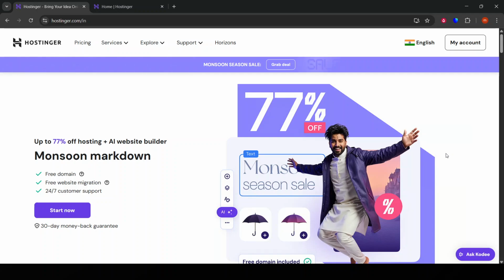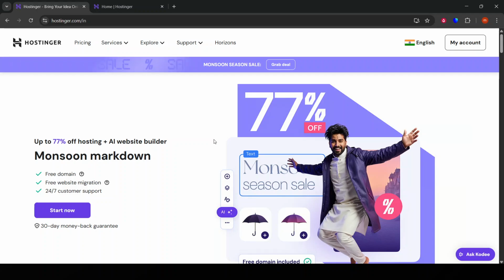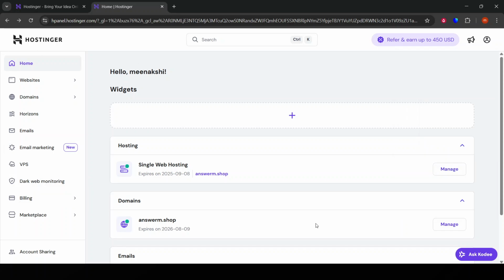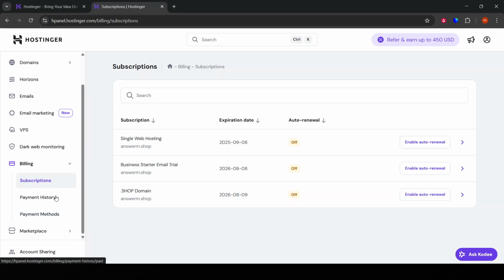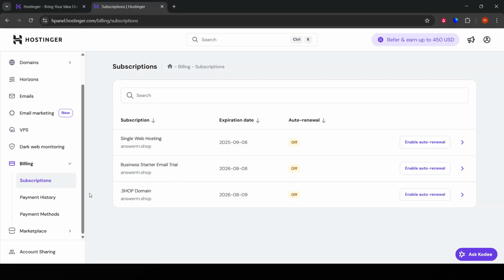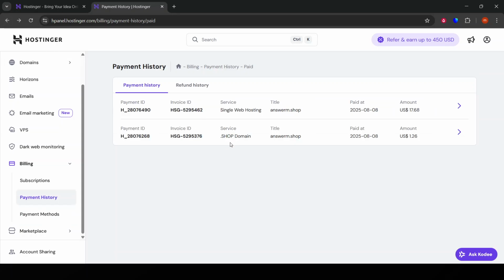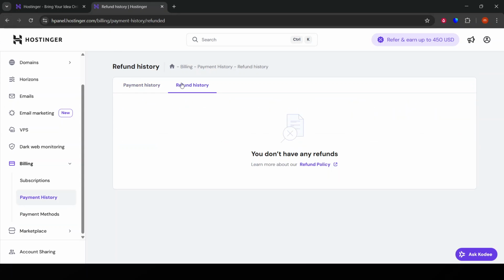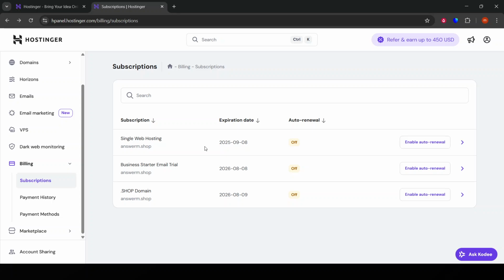How to Check Hostinger Balance 2026 (Step By Step)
Learn How to Check Hostinger Balance in this video.

In This Video, We'll Show You 👇
Hostinger Balance Check
Check Hostinger Balance
Hostinger Account Balance
How To See Hostinger Balance
Hostinger Balance Tutorial
Hostinger Billing
Hostinger Payment
Hostinger Account
Hostinger Dashboard
How To Check Hosting Balance
Hosting Balance Hostinger
Hostinger Balance
Hostinger
How To Pay Hostinger
Hostinger Subscription
Hostinger Invoice
Hostinger Renewal
Hostinger Billing Information
Hostinger Pricing
Hostinger Tutorial
Hostinger Review